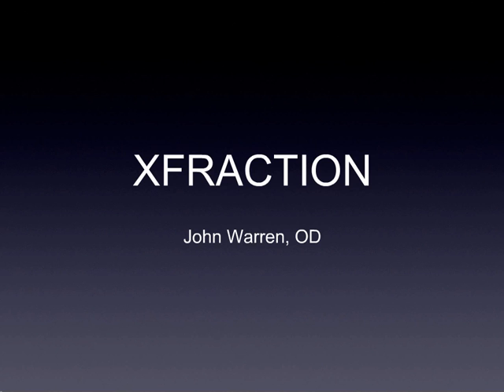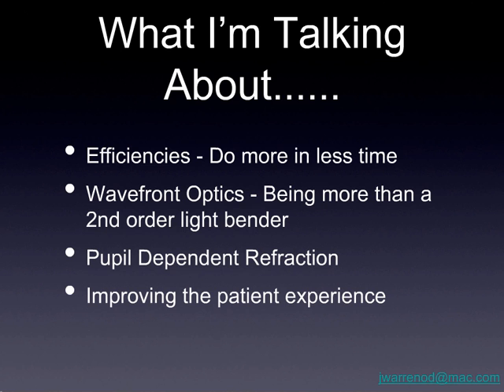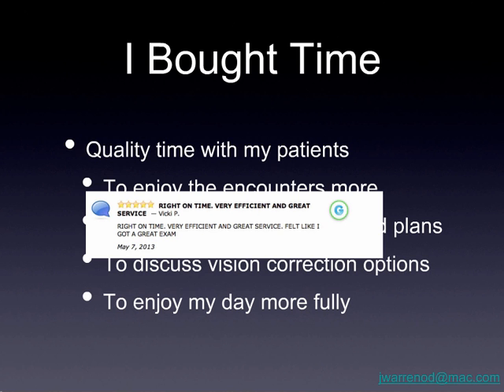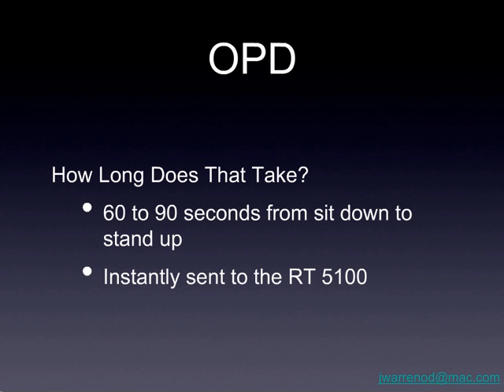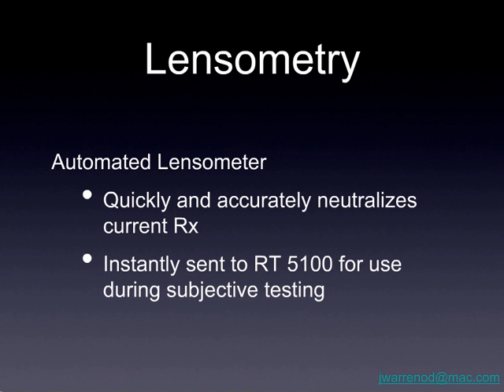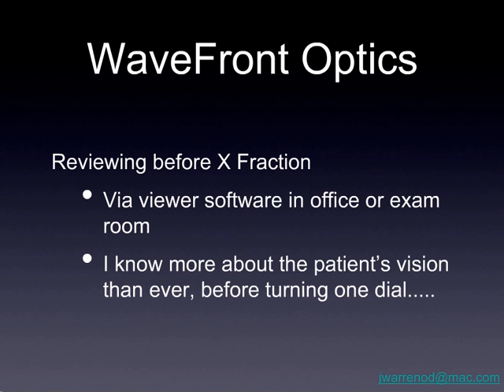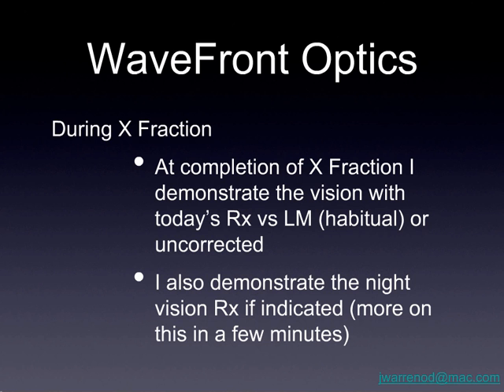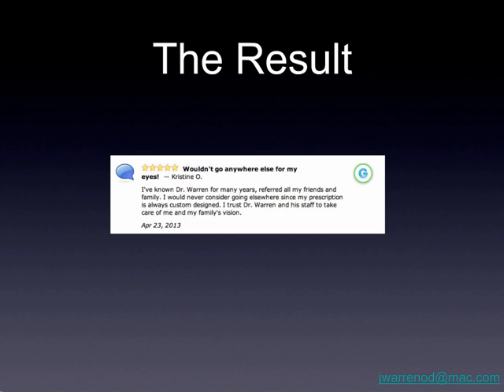John Warren, OD Discusses XFRACTION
John Warren, OD Discusses XFRACTION in this ODWire webinar. The XFRACTION process uses the OPD-Scan III and the TRS-5100 (a digital refractor), to optimize the critical elements of a basic refraction in combination with new higher order information from wavefront aberrometry. The result is a new generation of refraction that includes:

Vector analysis refinement of the acuracty of the lower order refraction optimized through waverfront analysis of cornea and lens induced higher order aberrations and measurement of physiological pupil variations (photopic and mesopic), producing quantitative and qualitative changes in a patient's vision.
Final patient verification of their lower order prescription before leaving the exam room.
Absolute professional judgement and decision-making in the patient's needs' assessments and the customizing and personalizing of all prescription elements.
XFRACTION represents the state of the art in refraction - an accurate assessment of the patient's total visual system, in a fraction of the time. Rapid discernment of refractive direction is the achieved without eliminating the critical role of physician and patient validation.